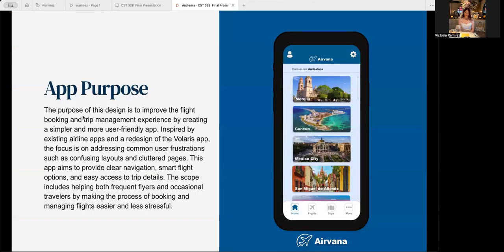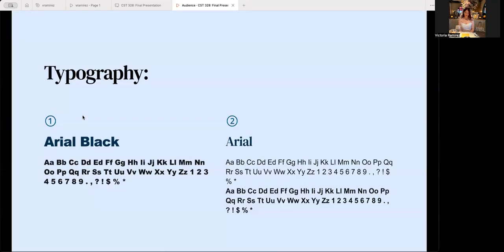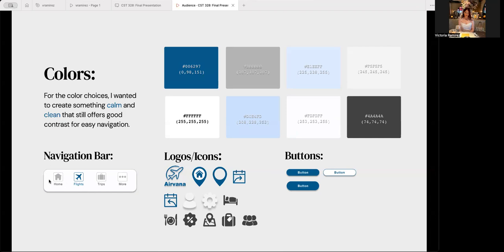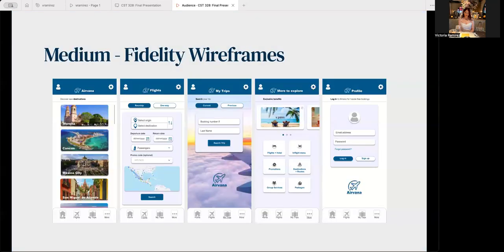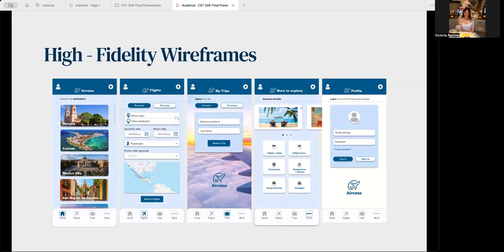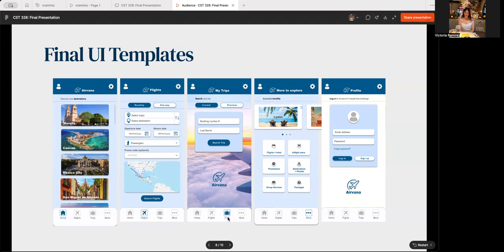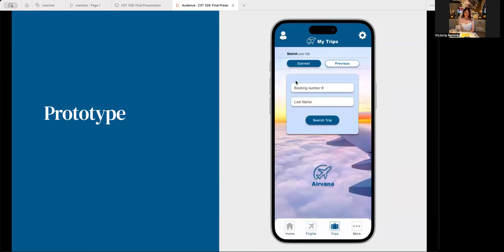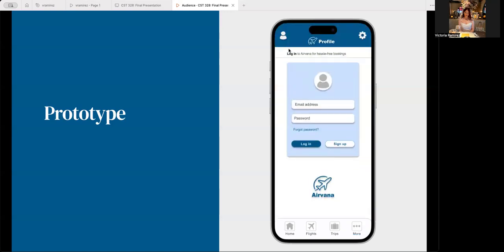CST 328: Final Project Presentation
The purpose of this redesign is to improve the flight booking and trip management experience by creating a simpler and more user-friendly app. I got inspired by existing airline apps. The goal here is to keep things
simple by giving users smart flight options, smooth booking, real-time
updates, and an easy way to keep track of their trips. Whether someone
flies often or just once in a while, this app is meant to take the stress out of
flying and make the whole experience better.